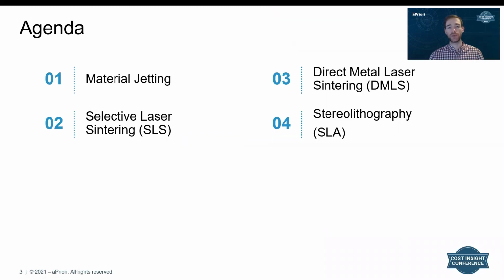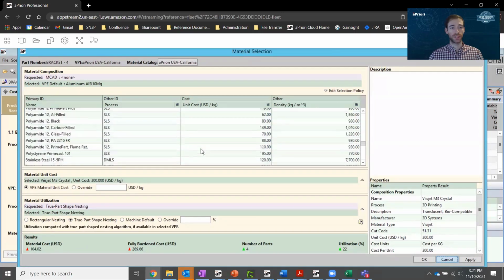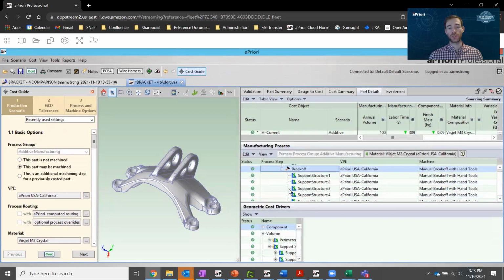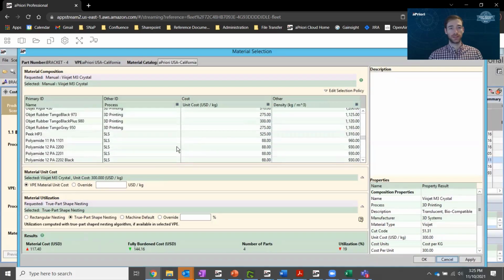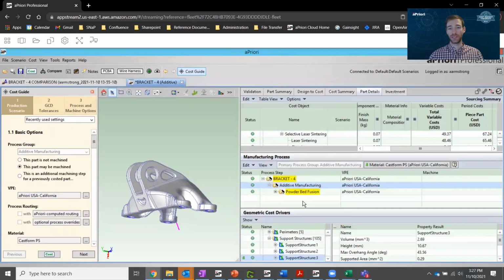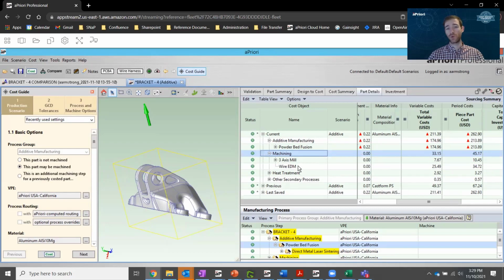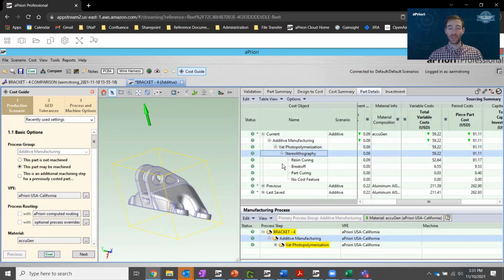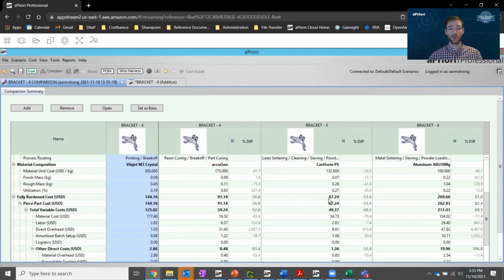DEMO: aPriori's Additive Manufacturing Capabilities in Action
Manufacturing simulation software has to include manufacturing additives. aPriori's digital factories solves for the additive process out of the box. With aPriori, you'll get access to additive processes like: Material Jetting, Selective Laser Sintering (SLS), Direct Metal Laser Sintering (DMLS), and Stereolithography (SLA) and so much more.

This demo will cover how aPriori represents each process, how you can customize the estimates, and how to use the results to make better decisions.